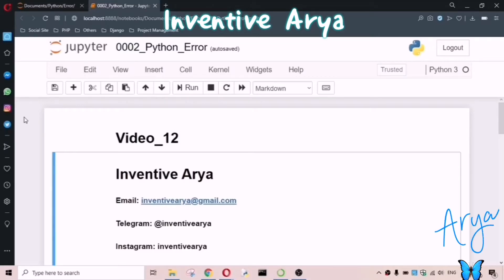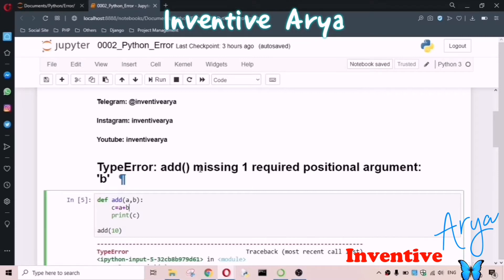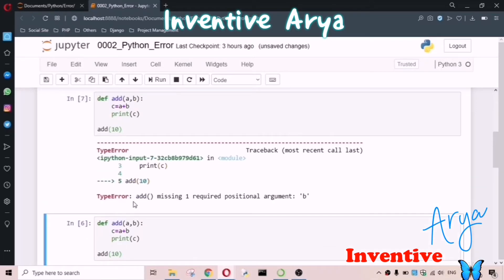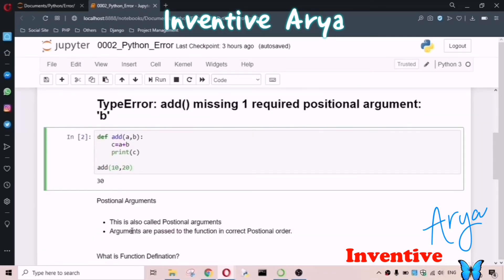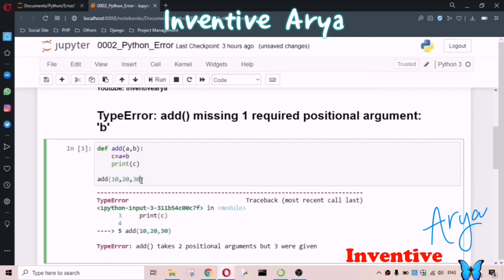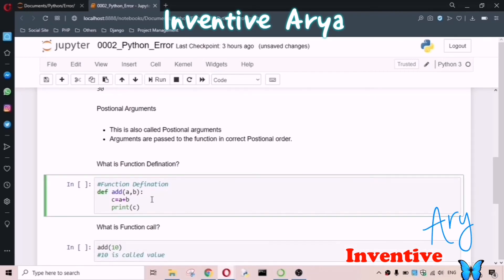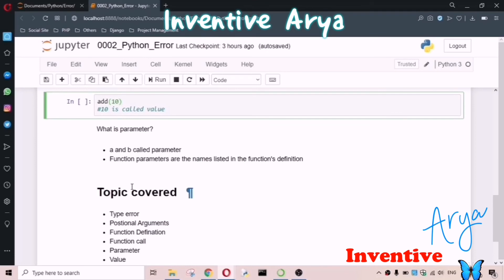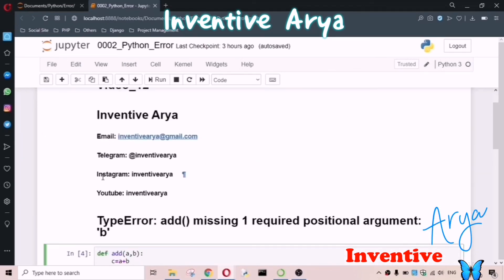TypeError: add() function missing 1 required positional argument: 'b' | Python Error 2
1. Topic:
TypeError: add() missing 1 required positional argument: 'b' | Python Error 2 | Inventivearya

3. Form

4. Tags:
Type Error,
Type Error in python,
add() missing 1 required positional argument: 'b',

Python Error,
python programming,
python programming for beginners,
python programming in hindi,
python programmer,
python program example,
python program for beginners,
python program in hindi,
python program application,
python tutorial,
python for beginners,
python programming,
python gaming,